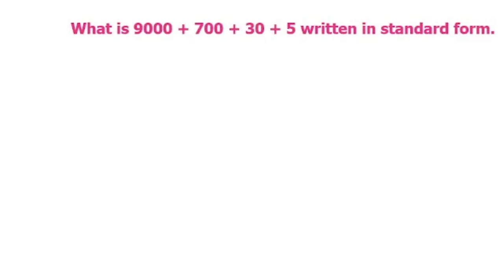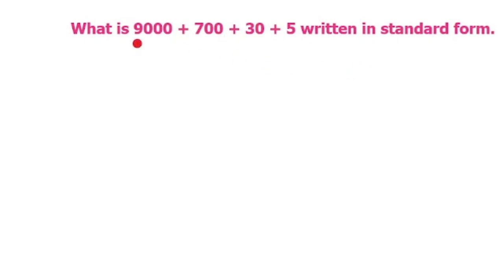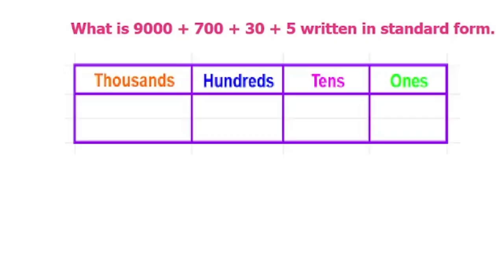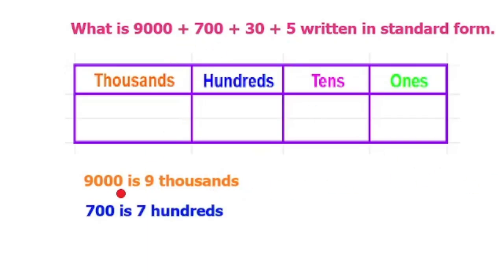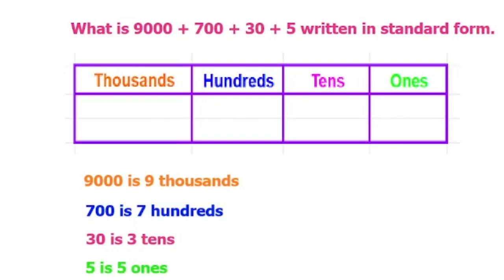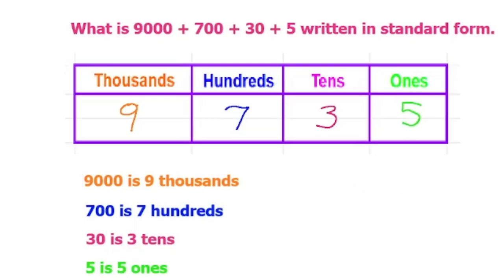Converting From Expanded Form To Standard Form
Grade 4 Welcome to Converting From Expanded Form To Standard Form! If you're trying to learn how to Convert From Expanded Form To Standard Form, you're in the right place.
Whether you're brand new to this topic or just need a quick refresher, Converting From Expanded Form To Standard Form, walks you through clear examples and step‑by‑step explanations to help you master Converting From Expanded Form To Standard Form.